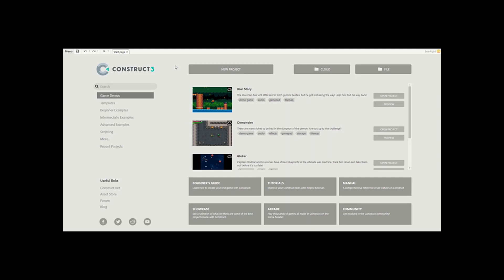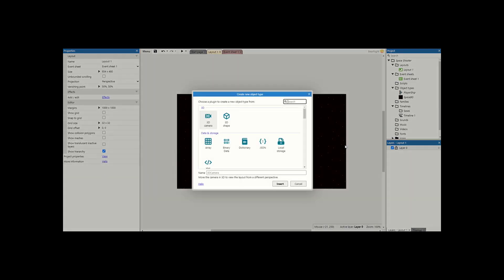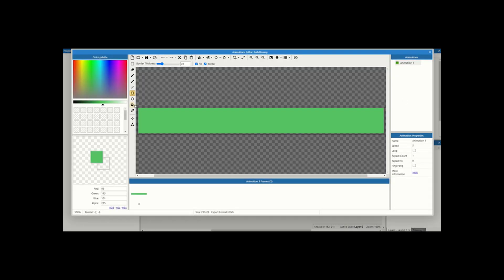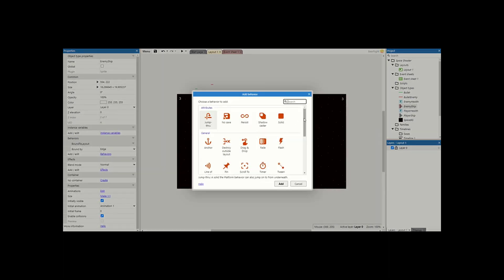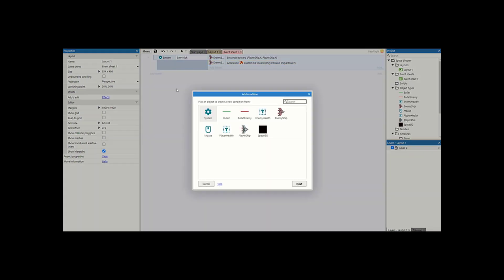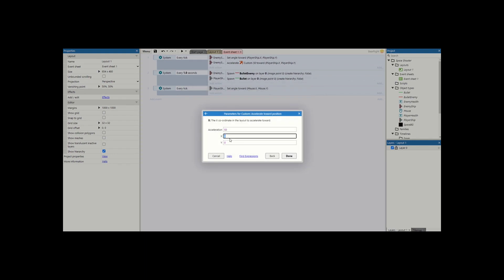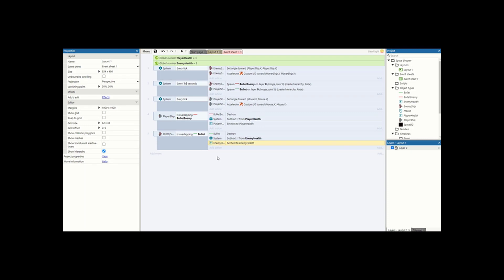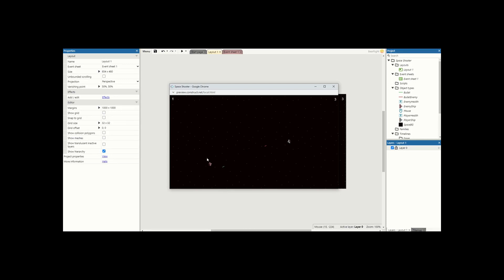Construct in 5: Space Shooter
is a free 2D game engine that has a quick learning curve. In todays episode we will be creating a space shooter in around 9 minutes (I know the series in called construct in 5, I ran over a bit).

Please try it for yourself and let me know how you get on.

Video reuploaded due to my editor randomly exporting at a low quality on my last 10 videos.